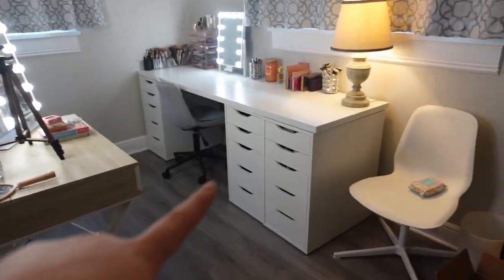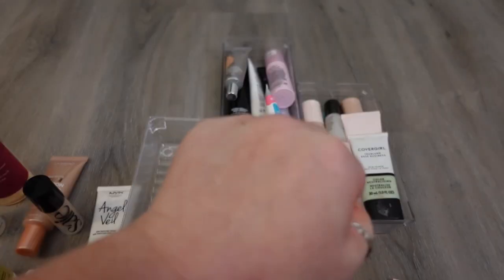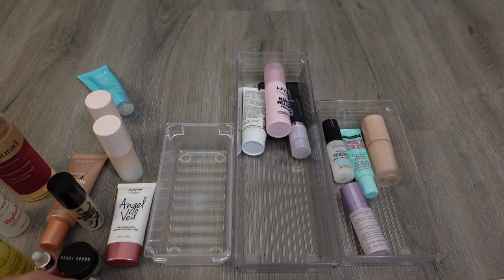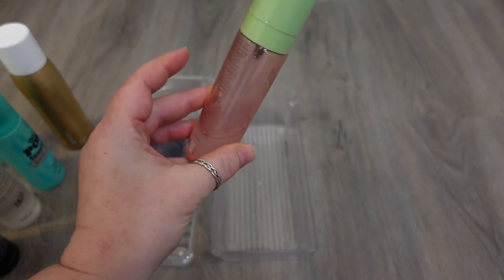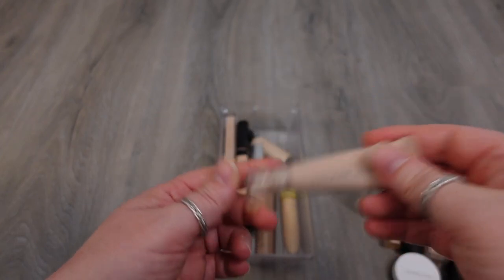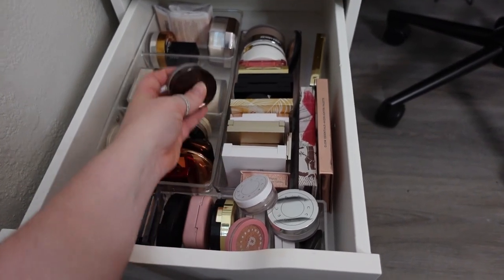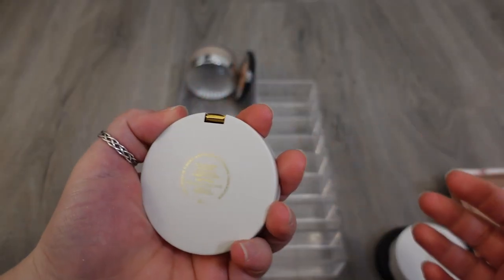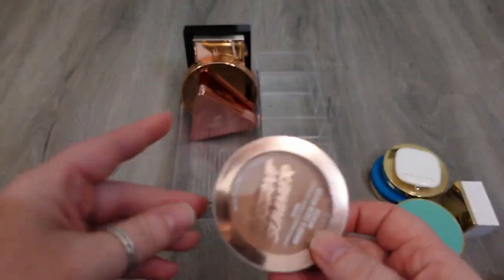Makeup Declutter & Organizing Part I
I'm at it again. I know I've recently done a few declutters but I've had quite a few hauls lately and need the room and I know there are products in my collection I've been hoarding that I really don't reach for.

I want to give love to the products I like the best, instead of holding onto things for the sake of holding on to them.

-Kari